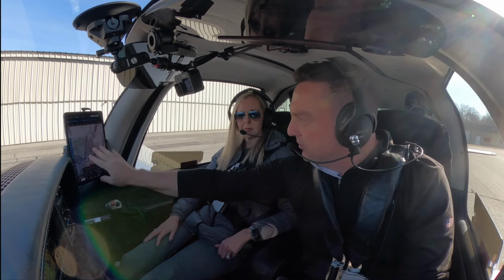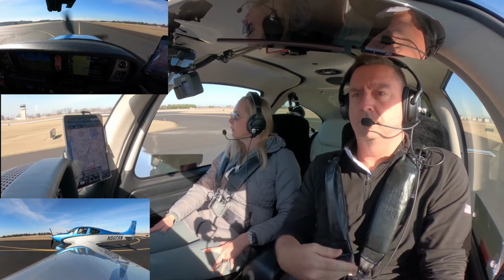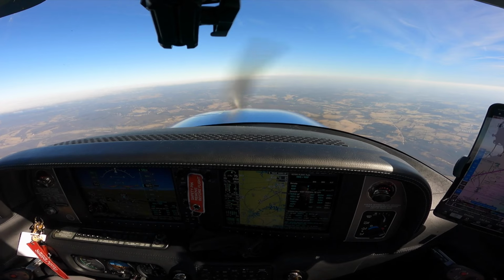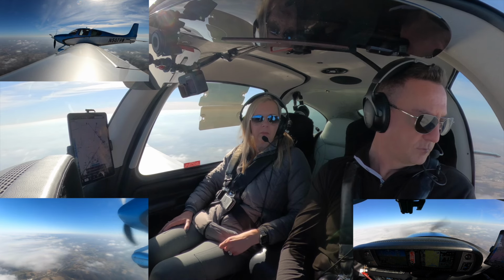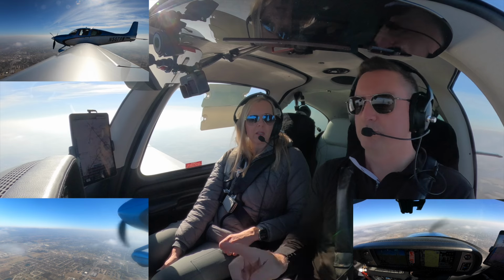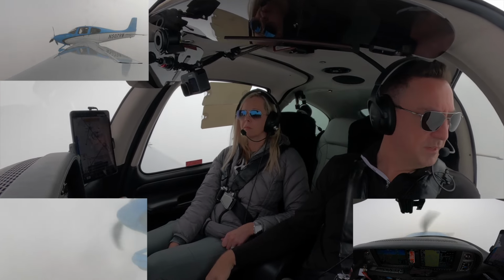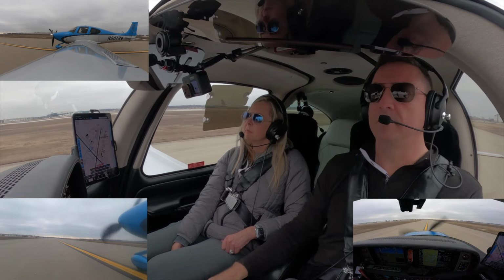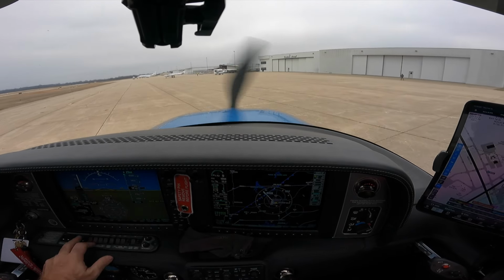"Thrilling Turnaround/ From VFR to IFR in the Blink of an Eye with a Cirrus SR22 Turbo!"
Every pilot treasures the sense of freedom that comes with soaring through the skies. Flying under Visual Flight Rules (VFR) offers a visceral flying experience, relying primarily on visual cues for navigation. However, the transition from VFR to Instrument Flight Rules (IFR) conditions can be both challenging and enlightening, especially in a sophisticated aircraft like the 2013 Cirrus SR22 Turbo.

The Thrill of VFR:
VFR flying is about the joy of visual navigation, the art of reading landscapes, and the thrill of manual control. In a Cirrus SR22 Turbo, this experience is elevated by the aircraft's powerful performance and exceptional visibility. The 2013 model, with its advanced avionics, provides a seamless interface for pilots to engage with the skies in a very direct and intimate manner.

The Challenge of Transitioning to IFR:
Transitioning from VFR to IFR conditions is a pivotal moment for any pilot. It demands not only a deep understanding of your aircraft’s capabilities but also a high level of proficiency in instrument navigation. The Cirrus SR22 Turbo, known for its safety features, including the Cirrus Airframe Parachute System (CAPS), offers a reassuring backbone for pilots navigating this transition. However, the shift from relying on visual cues to trusting your instruments and avionics can be daunting.

The 2013 Cirrus SR22 Turbo Advantage:
The 2013 Cirrus SR22 Turbo is uniquely equipped to handle this transition smoothly. Its state-of-the-art avionics suite, including Synthetic Vision Technology (SVT) and integrated weather radar, provides comprehensive support for situational awareness. Pilots can maintain their bearings, even when the horizon fades away, by relying on the aircraft's digital displays and navigation tools. This technological prowess, combined with the turbocharged engine, ensures that pilots can confidently manage the climb into and cruise in IFR conditions, where thinner air and less traffic pave the way for smoother flights.

Skills and Preparation:
Successfully navigating from VFR to IFR conditions in a Cirrus SR22 Turbo requires thorough preparation and skill development. Pilots must be adept at interpreting their instruments and making precise adjustments based on the data they provide. Regular training, including simulator sessions, can be invaluable in honing these skills. Additionally, understanding the specific performance characteristics of the Cirrus SR22 Turbo, such as its handling at high altitudes and its response to various power settings, is crucial.

Conclusion:
The journey from VFR to IFR flying is a testament to a pilot’s growth and adaptability. The 2013 Cirrus SR22 Turbo, with its blend of power, innovation, and safety, serves as an ideal companion for this transition. By embracing the challenges and leveraging the aircraft’s capabilities, pilots can experience the full breadth of what it means to master the skies. Whether cruising above the clouds or navigating through them, the Cirrus SR22 Turbo ensures that the adventure of flight continues, no matter the conditions.
As a lifelong aviation enthusiast and a practicing doctor with multiple clinics in the beautiful state of Arkansas, I invite you to join me on a journey filled with aviation adventures and family travel across our great country.

Follow my flights aboard our 2013 Cirrus SR22T Turbo as I balance work and family life, showcasing the beauty of the skies and the joy of exploring new horizons.

A massive shoutout and heartfelt thanks to our @TheDoctorPilot sponsors and supporters, who make these experiences possible.

Engage with me in the world of aviation by leaving your comments and sharing your thoughts.

Please note that while I'm passionate about aviation, I'm not a certified flight instructor (CFI) or CFII. My videos are not intended as instructional material, so always seek guidance from a properly certified FAA instructor for your aviation education.

Join our aviation community and explore the skies together. Follow along using these popular hashtags:

Remember to use these engaging aviation and flying hashtags to connect with fellow enthusiasts:

Join the adventure, and let's explore the skies together! ✈️🌎